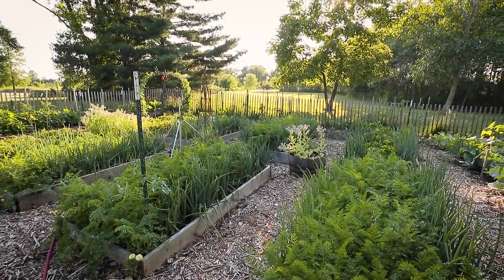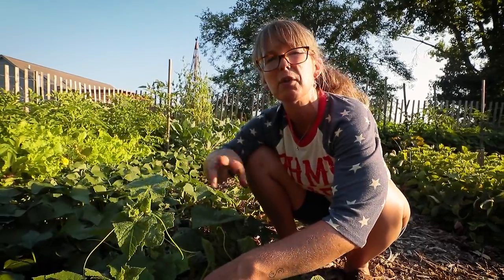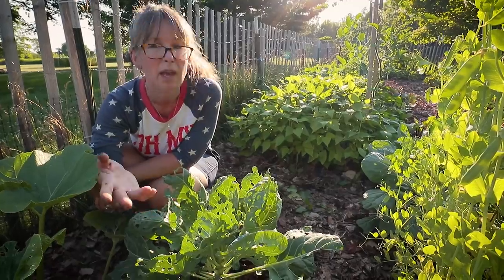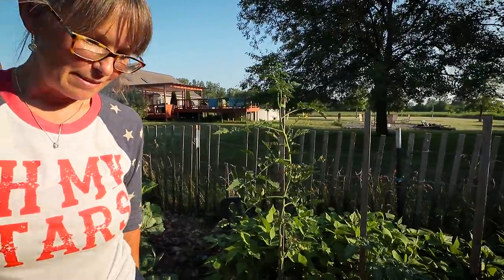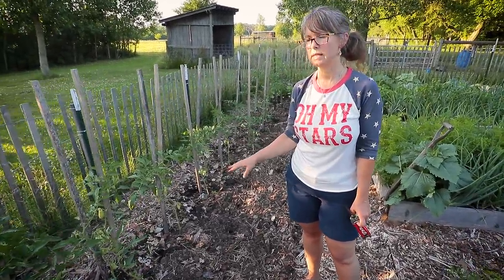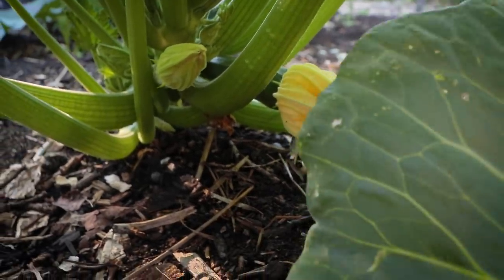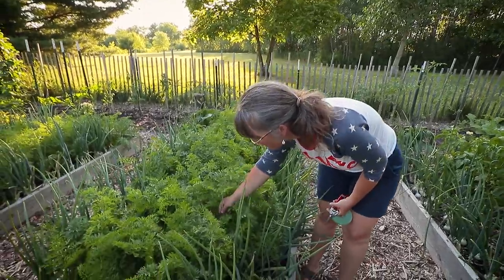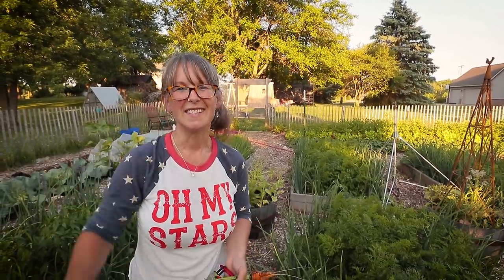1870s Garden Tour JULY Edition | Homesteaders of America Collaboration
This video is brought to you in collaboration with Homesteaders of America YouTube channel and Conference. The goal of this series is to help new comers, and even experienced gardeners, go through the process of "grow your own" right along with us. So many people aren't sure what the garden is supposed to look like each week and season, so this will be so helpful! Better yet, with so many still not venturing away from the homestead, this gives us all something to watch and enjoy! Who doesn't like touring someone else's garden!?

We will be doing a complete garden tour every month through September as part of this collaboration and can't wait to see the garden grow with you all.

AgFabric Insect Netting and Weed barrier Savings Details are below:
Enter "That 1870s Homestead" in the comment section of your purchase to be drawn for a free purchase.
This offer is valid from now to 30th,Sept.2020!